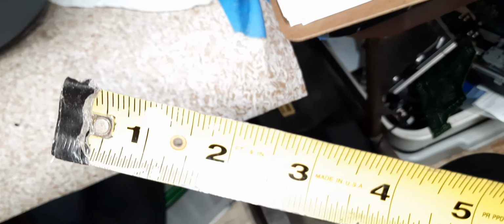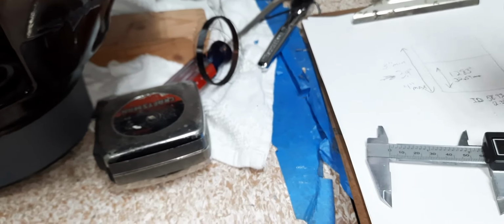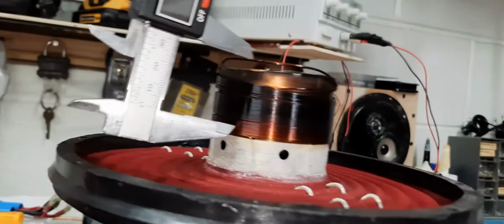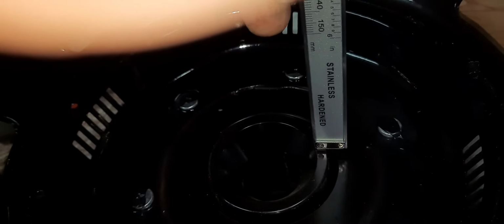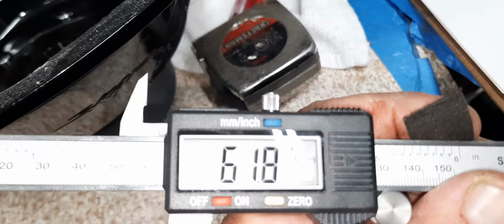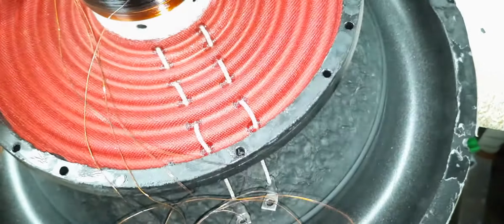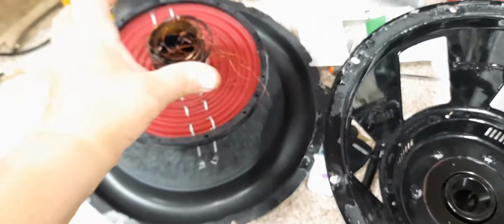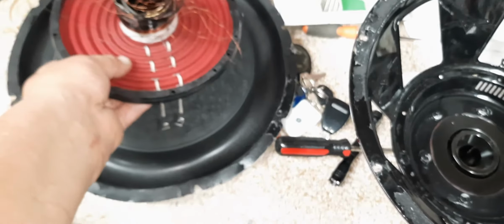Skar SDR 15" Sub refurbish. without trying to replace anything but coil.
Disassemble them and the measure the coils buy new coils and re assemble.